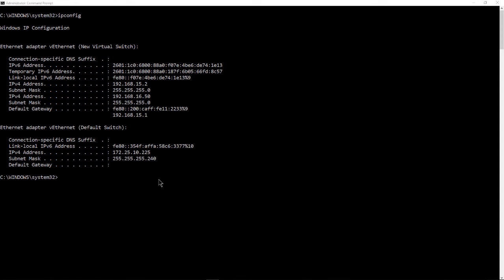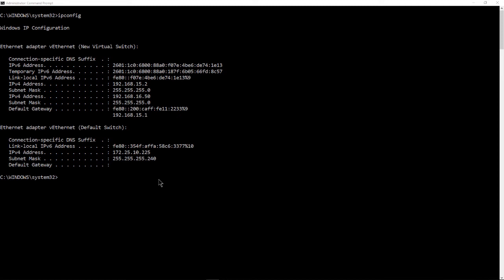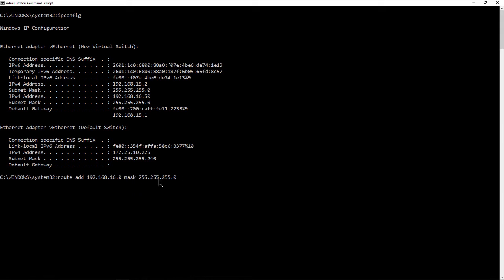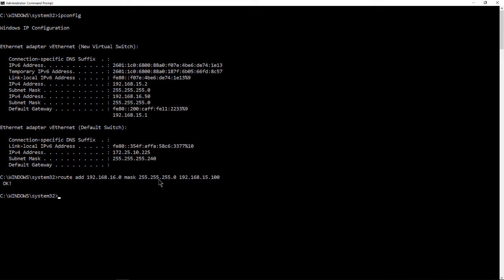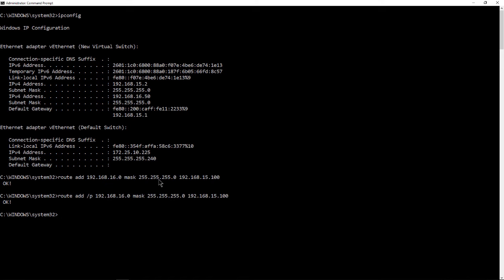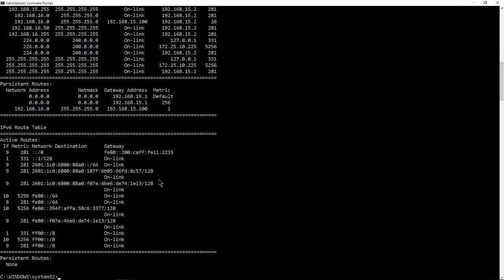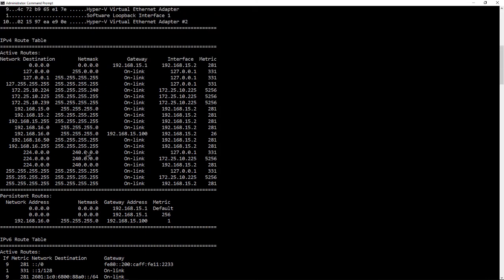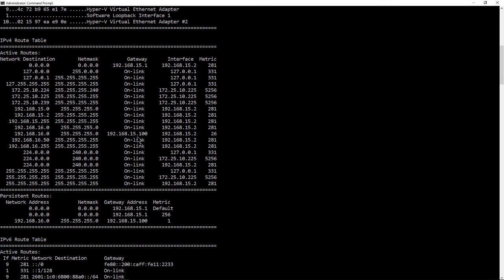How to use the route add command in all versions of Windows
Professor Robert McMillen shows you how to use the route add command in all versions of Windows